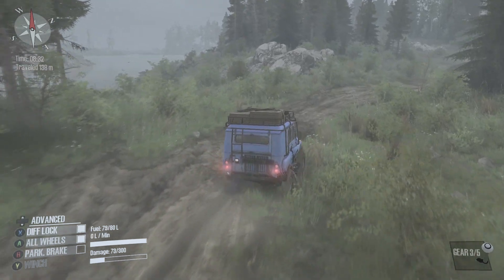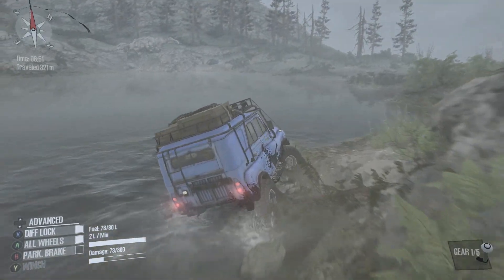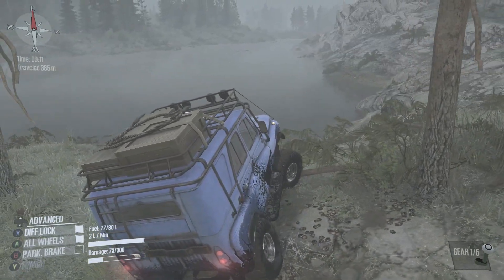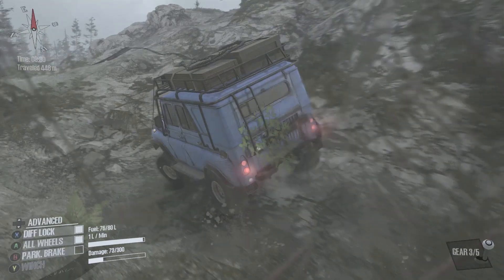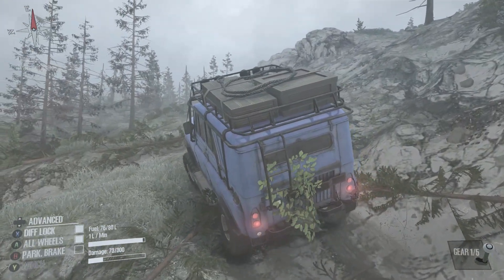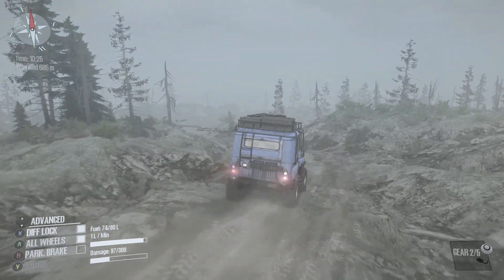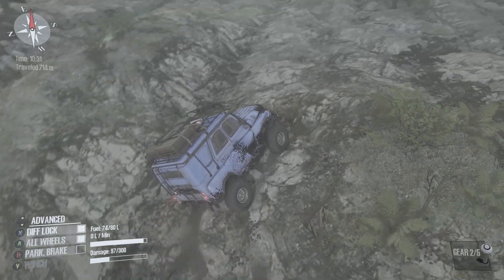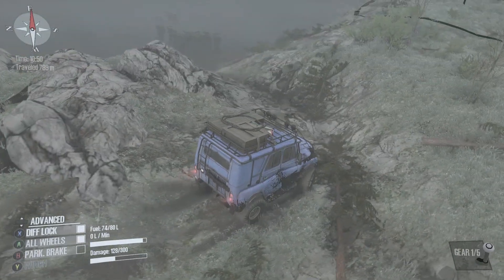SpinTires Mud Runner: NEW UPDATE/DLC for PC and CONSOLE with NEW VEHICLES And a NEW MAP! Full Info